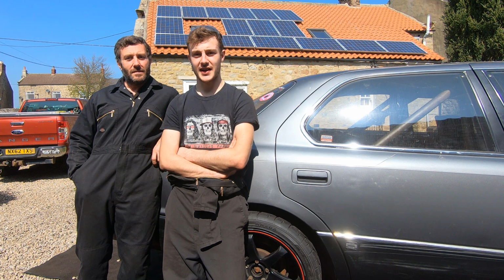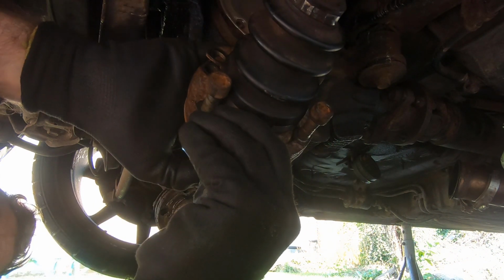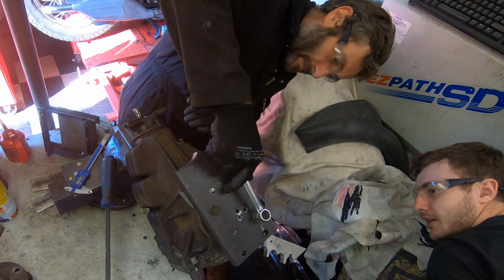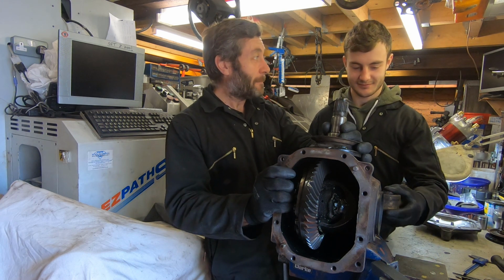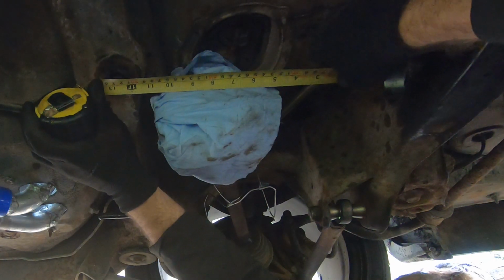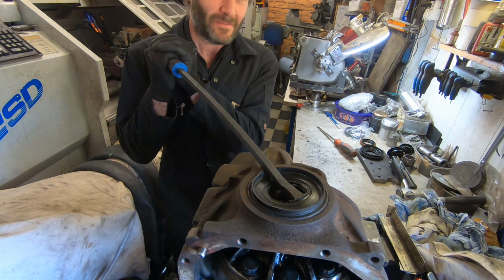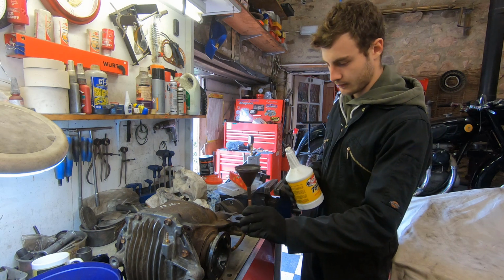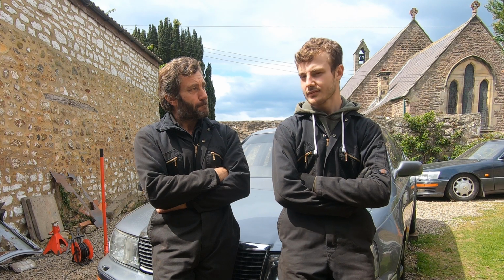LS400 Differential solid mount and rebuild - TurboShed Part 41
In this episode we fix our very leaky differential, and while we are at it, remove all the knackered rubber mounts and make our own hard/solid mount kit for it.  A 10 minute job that became a bit of an epic once we got into it, particularly because we didn't have the right workshop manual and damaged it taking it apart :-(